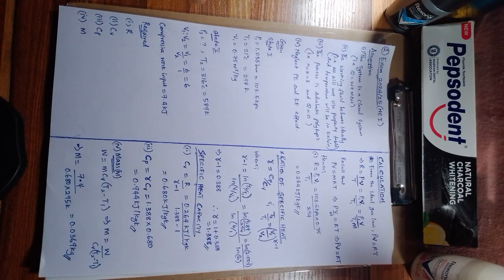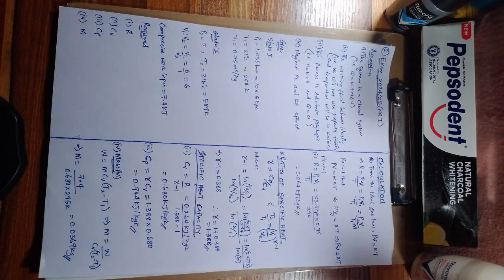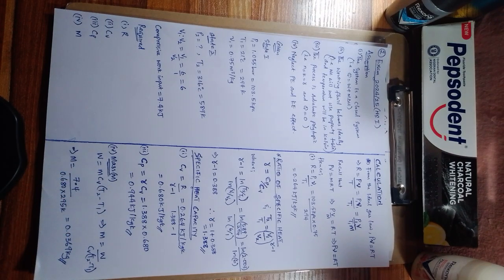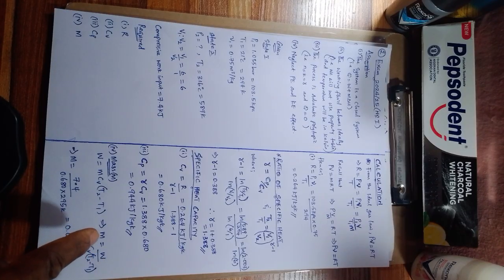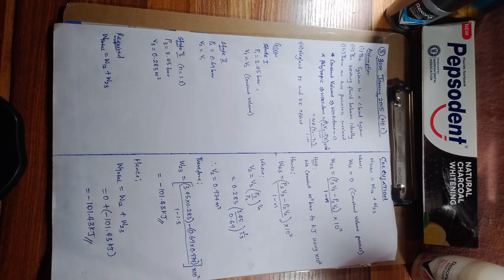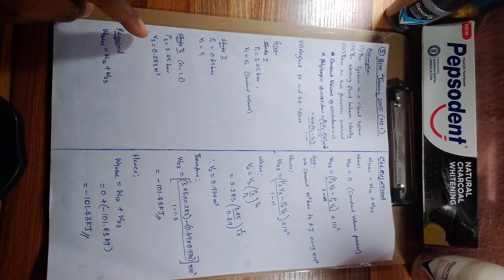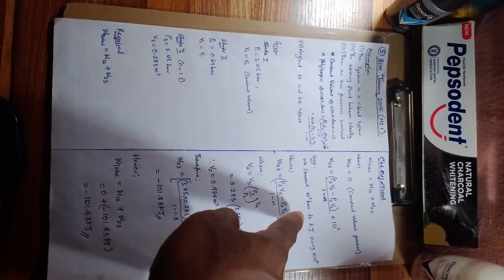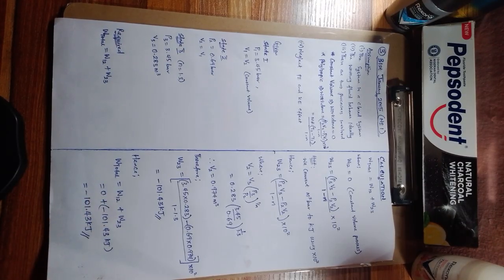Thermo261 (Ideal Gas problems of Closed System)